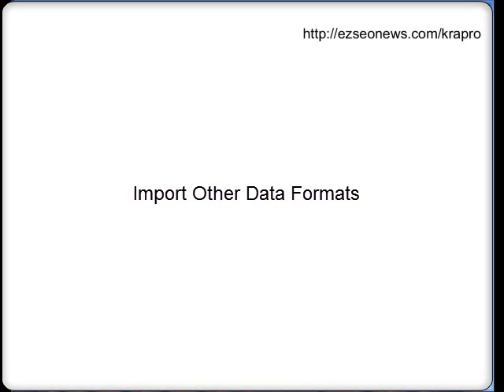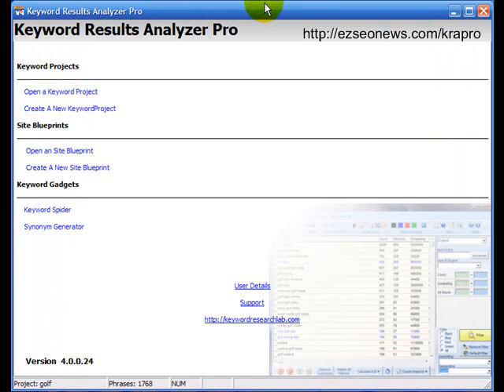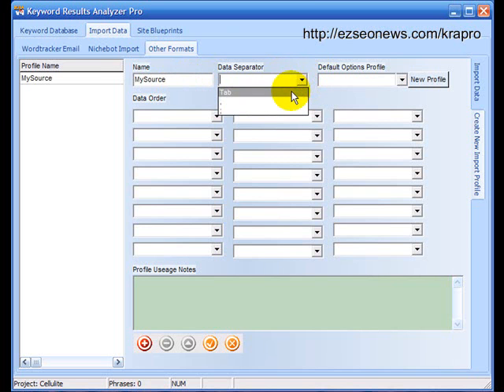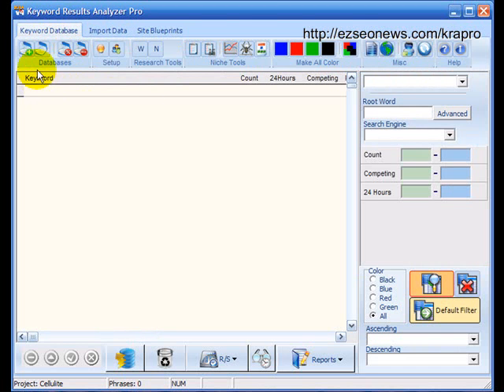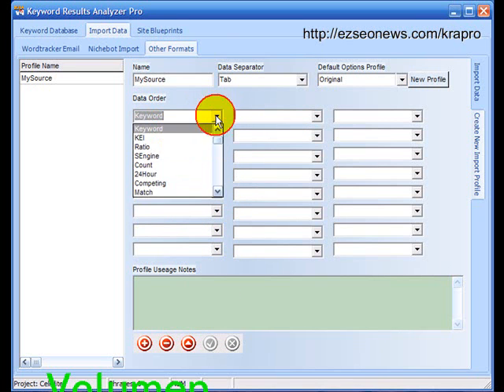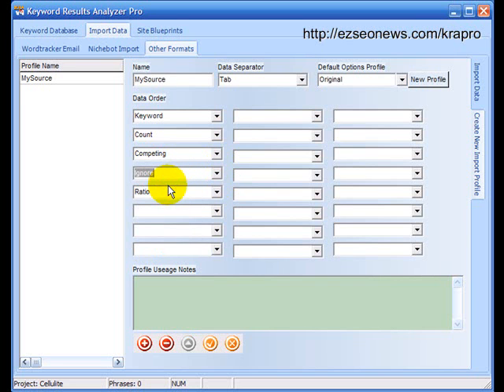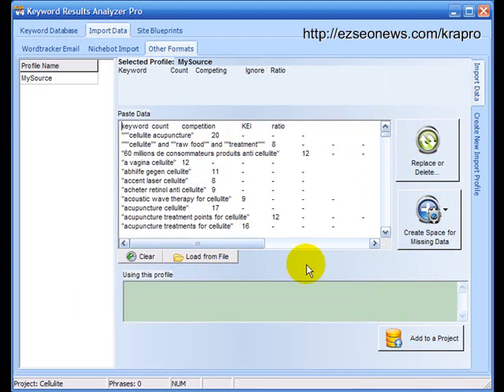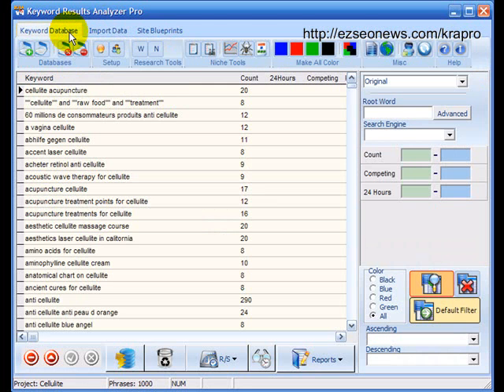KRA Pro - Importing Other Formats of Data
How to import other formats of data into KRA Pro.